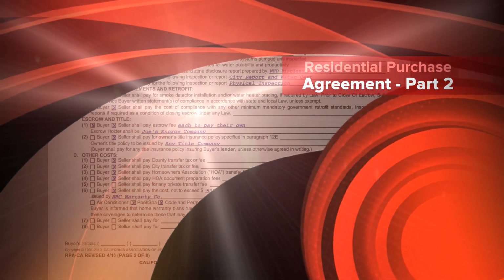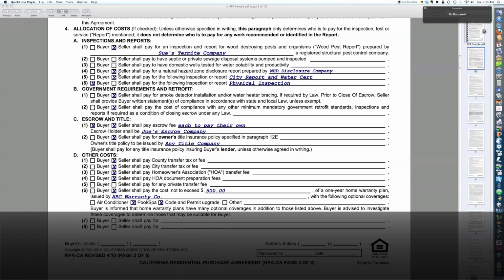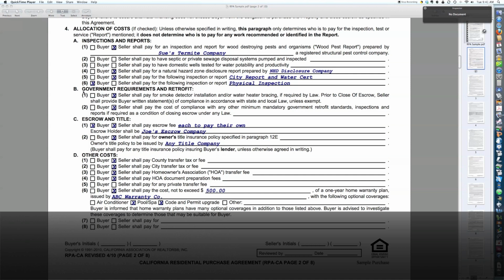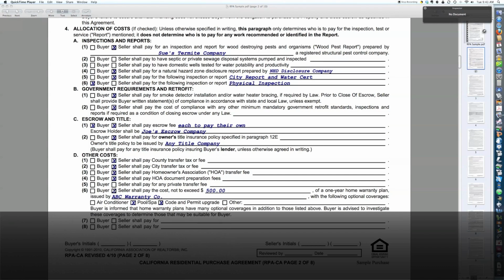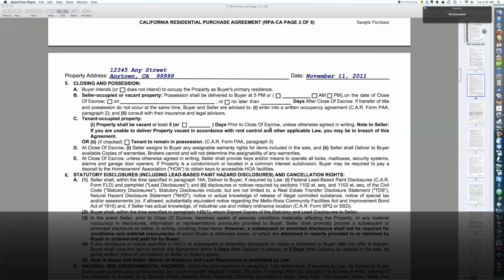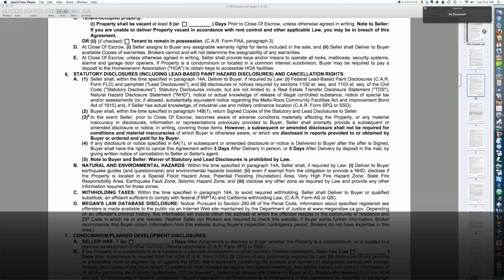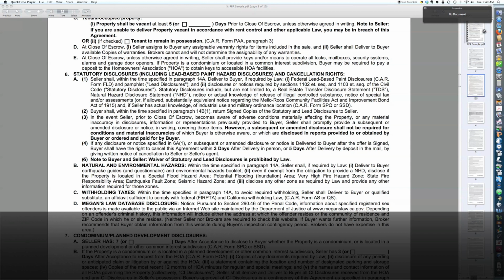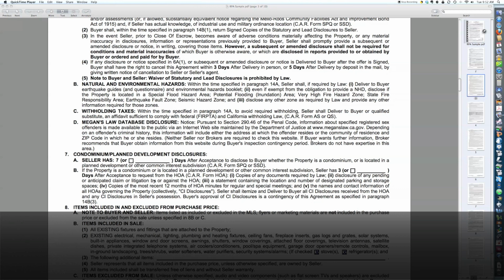Residential Purchase Agreement - Part 2 With Captions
Part 2 of my explanation of the Residential Purchase Agreement. The RPA (as it is known) is the most common real estate contract used to purchase residential real estate in the state of California. At eight pages (not including supplements) it is a critical contract to understand.  In this video I walk through the second half of page 2 and most of page 3 of the contract, in general terms. As always, it is critical to work with your realtor to ensure that you understand the terms of your contract in detail, and contact an attorney for any legal questions.